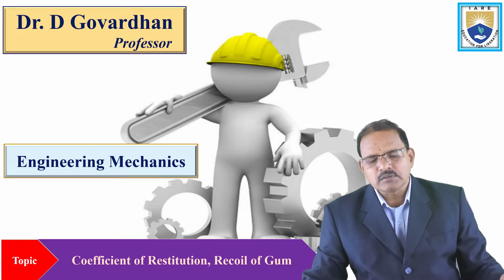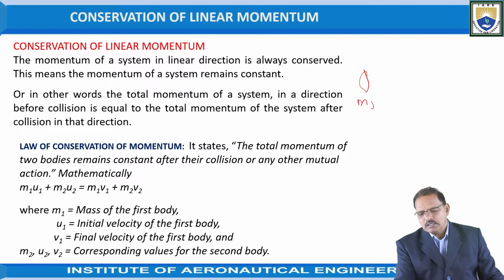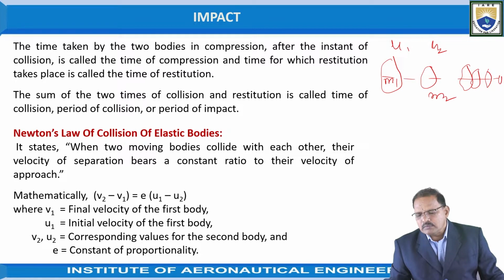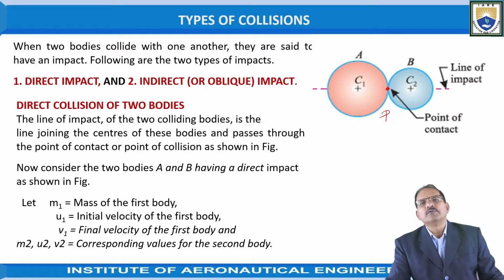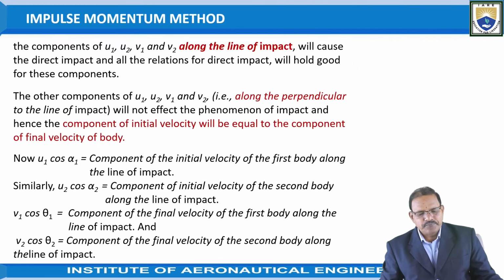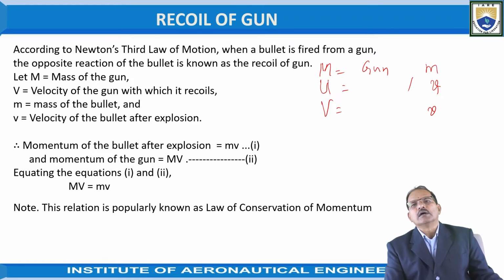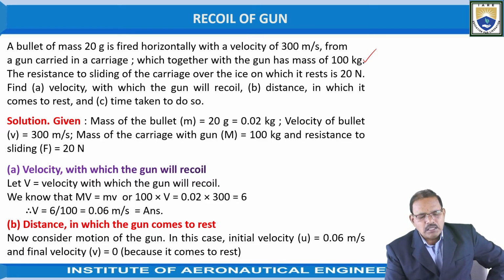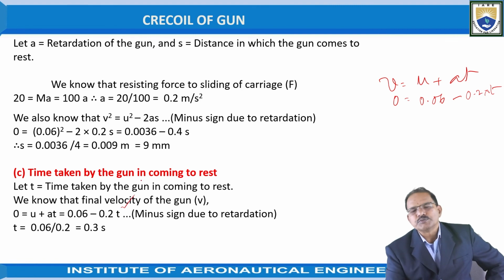Coefficient of Restitution, Recoil of Gum by Dr. D Govardhan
Coefficient of Restitution, Recoil of Gum by Dr. D Govardhan | IARE

Telangana, India.